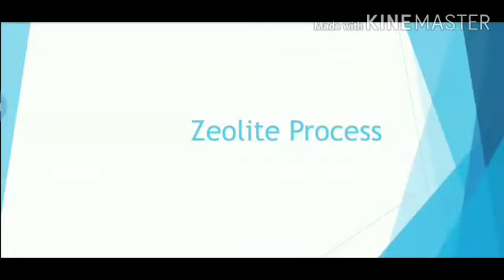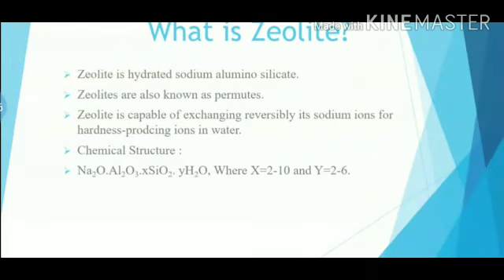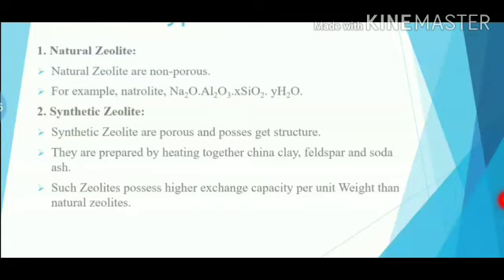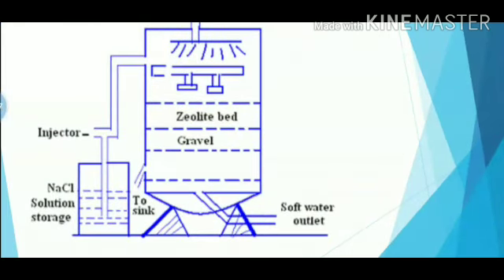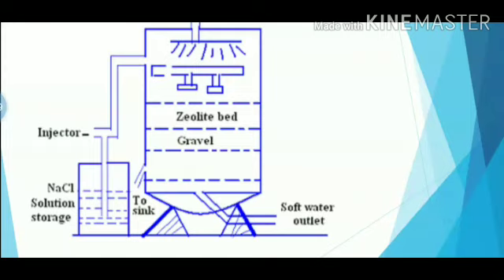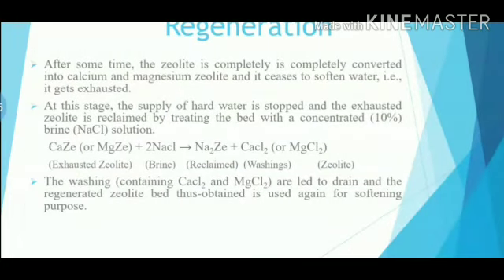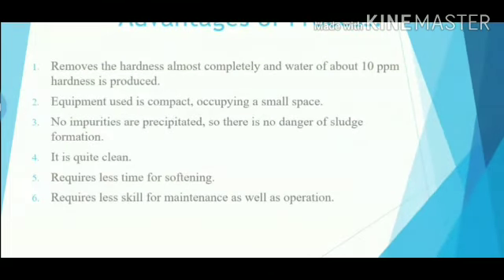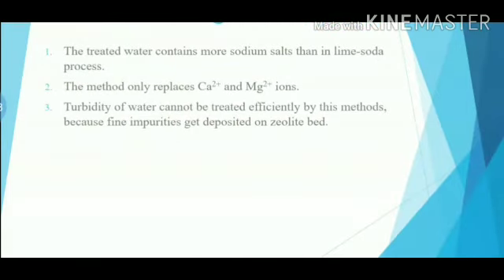Zeolite Process by Ms. Ekta Mishra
Faculty of Science, SRU Raipur